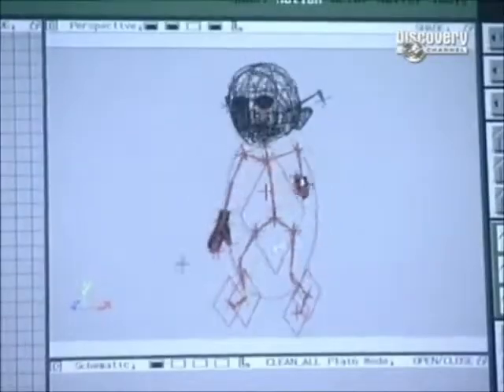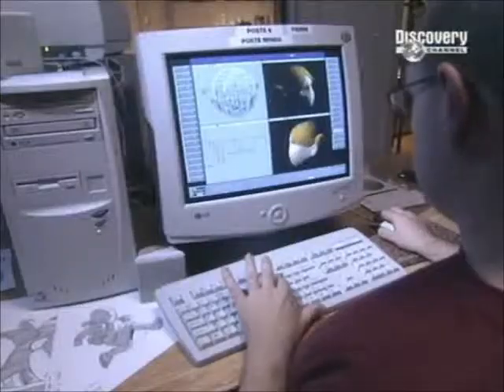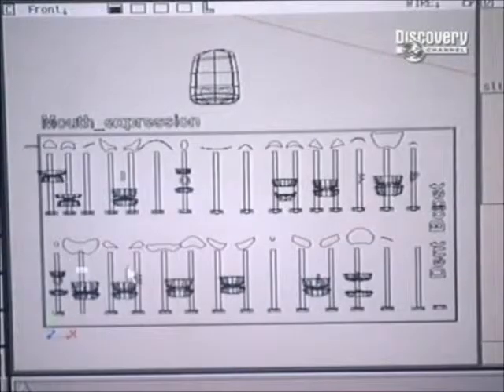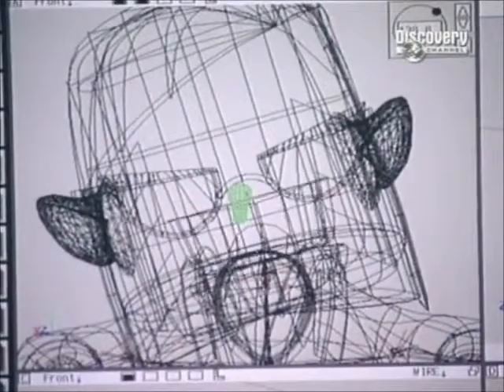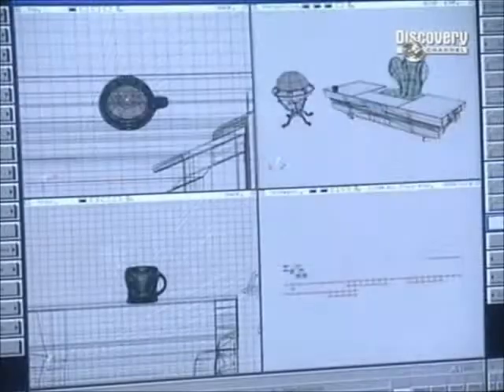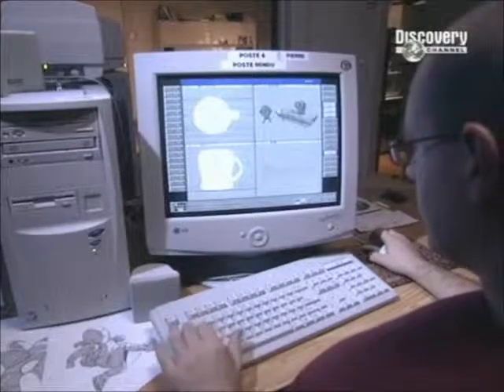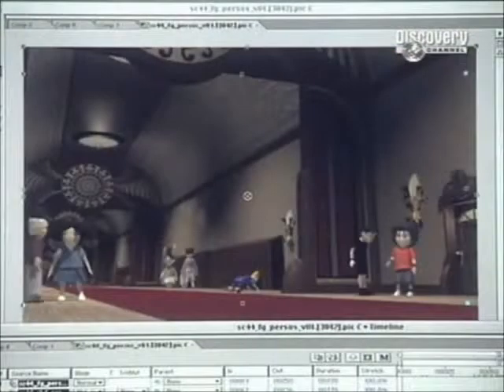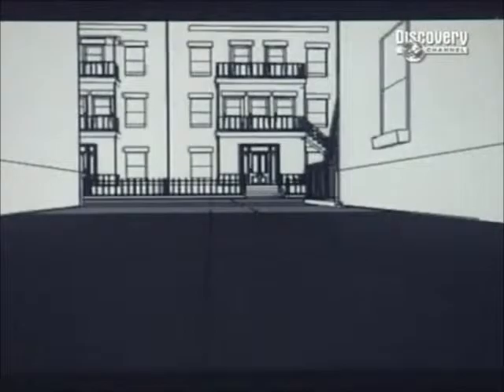How it's made - Animation